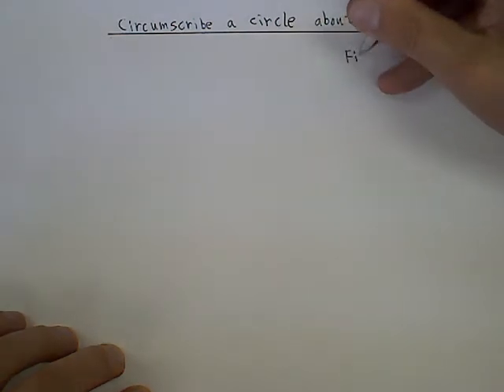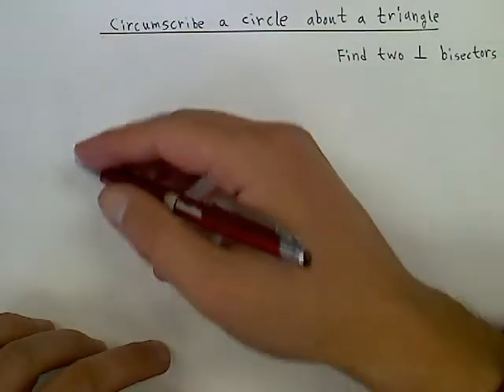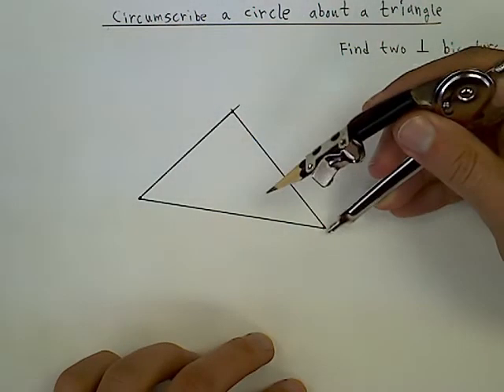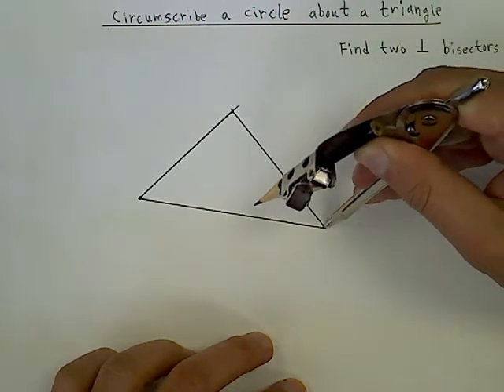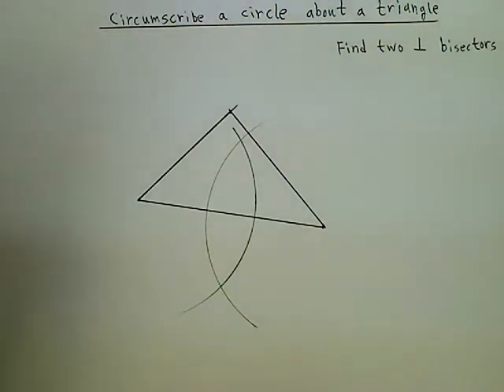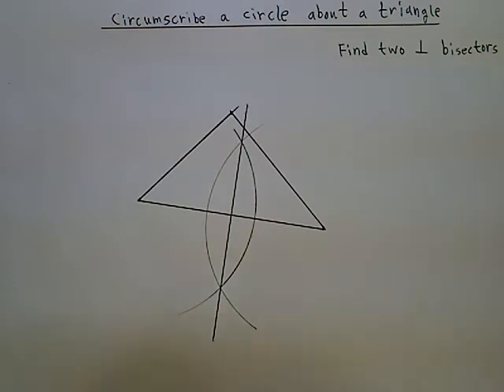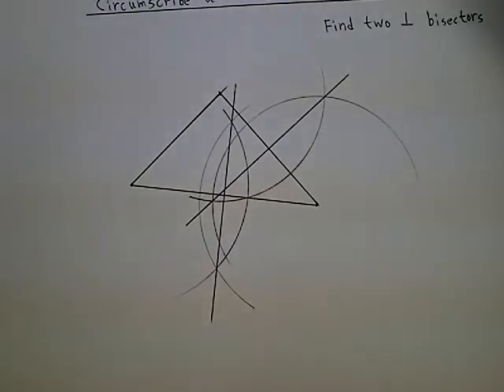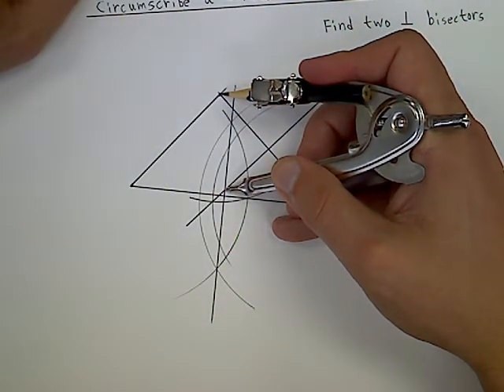Circumscribe a circle about a triangle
Here is a list of my steps:
1.  Draw triangle 1:10
2.  Draw first perpendicular bisector 1:40
3.  Draw second perpendicular bisector 2:24
4.  Draw circle with center the intersection of lines from steps 2 and 3 so that the circle touches the vertices of our triangle 2:57